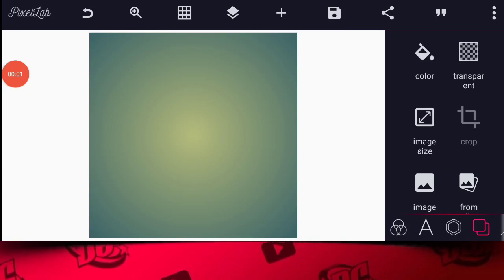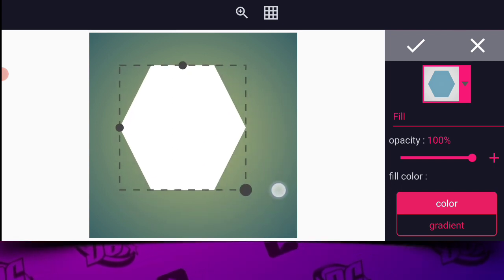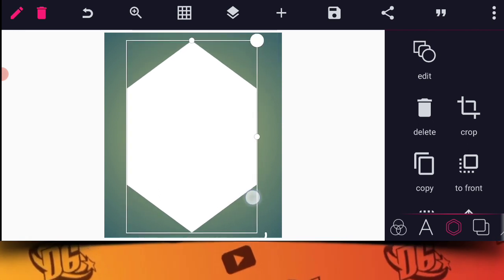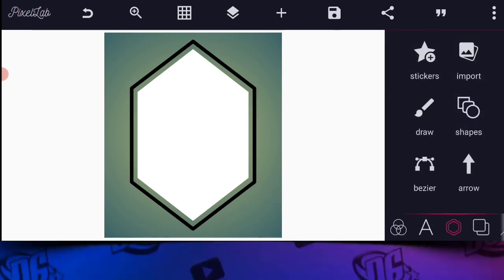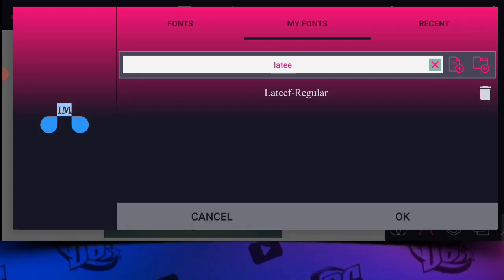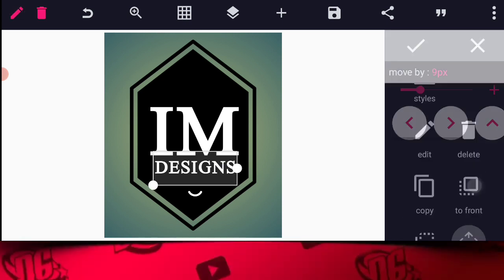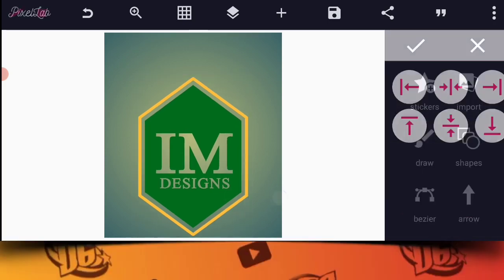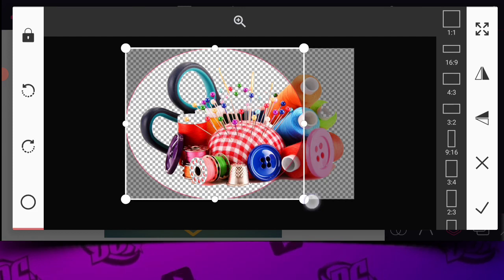3D Logo Design Using Smartphone - How to Create 3D Logo | PixelLab Tutorial | Photopea Tutorial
Hey Creators

Hey everyone! I am here with another video and in this video, I've shown how you can make a professional realistic 3D logo using android in an easy way. To make this 3D logo you must have to download the required apps which are given below such as pixelLab.

3. Logo Design in Pixellab;

➤ DOWNLOAD LINKS

. LET CONNECT.

KEY WORDS